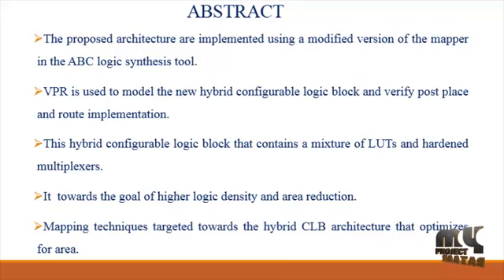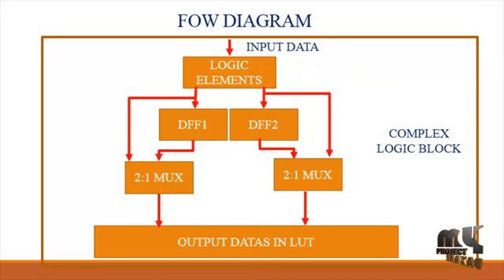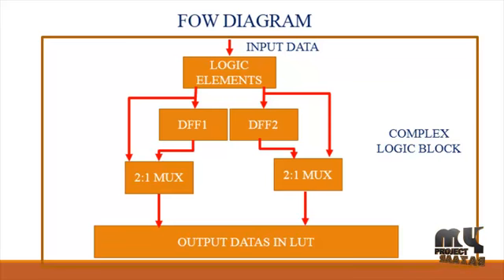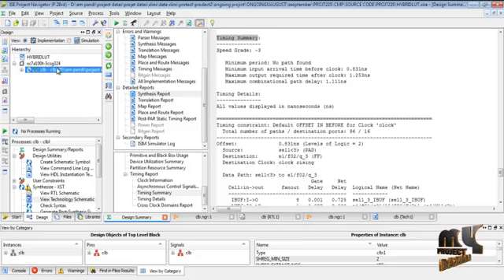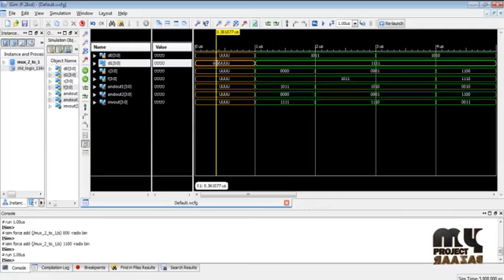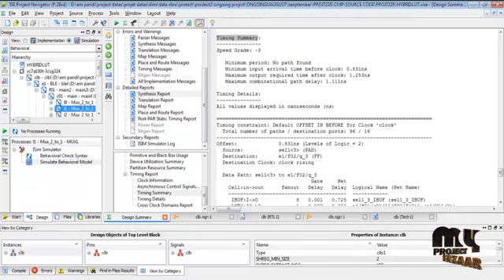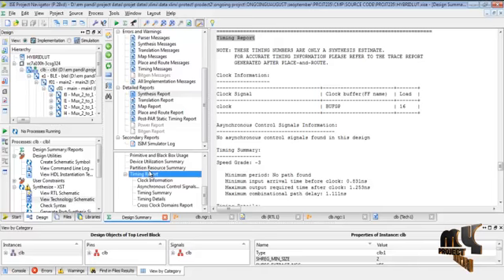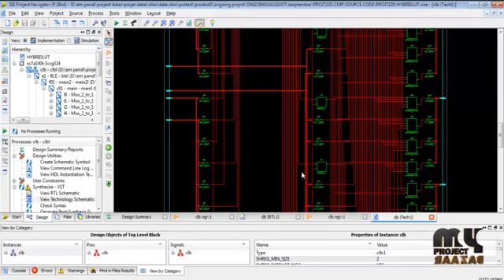Hybrid LUT/Multiplexer FPGA Logic Architectures | Final Year Projects 2016 - 2017